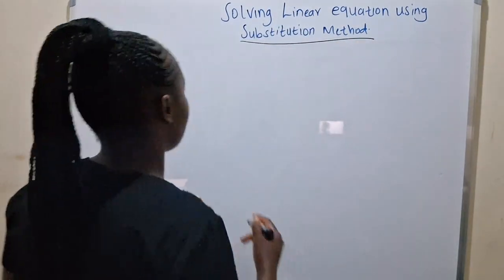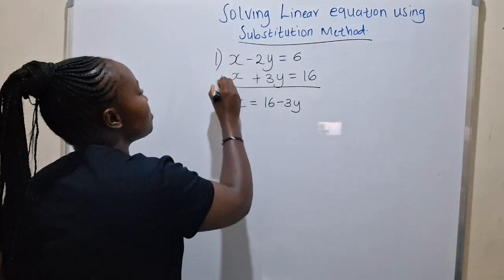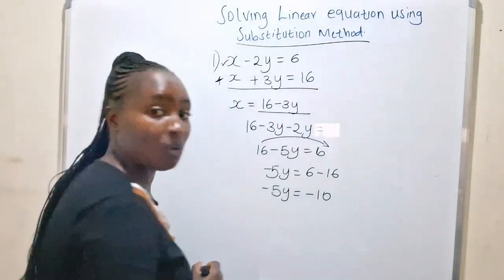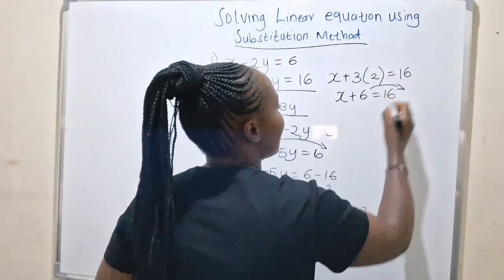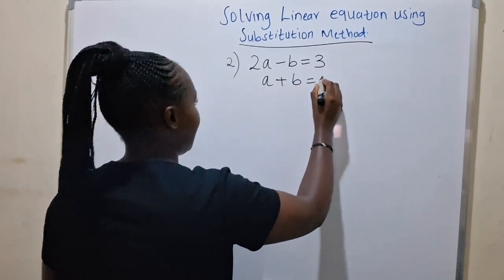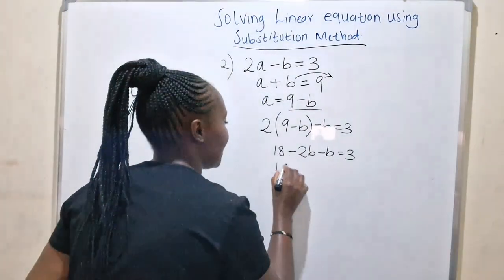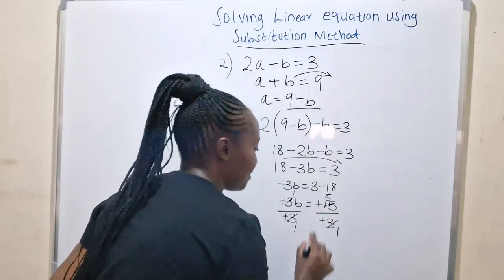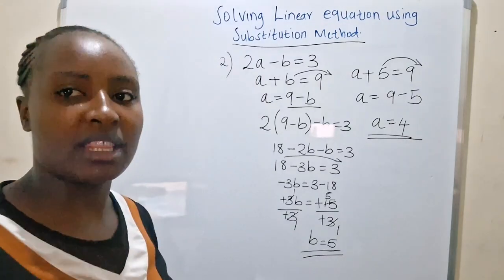Solve Linear Equations Using Substitution Method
📘 Learn how to solve simultaneous linear equations using the substitution method step-by-step in this quick maths lesson!
This tutorial breaks down the substitution method in a simple and easy-to-follow way, perfect for students preparing for exams or improving algebra skills. ✍️🔥

Topics covered:
✔️ Making a variable the subject
✔️ Substituting into another equation
✔️ Solving simultaneous equations
✔️ Checking answers